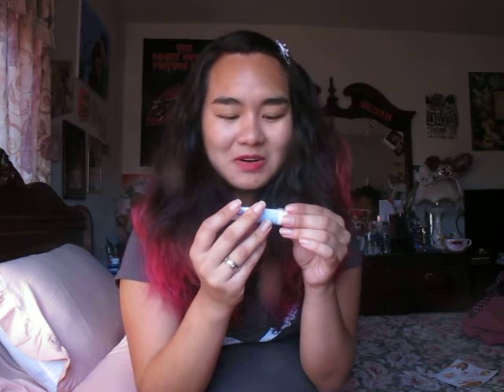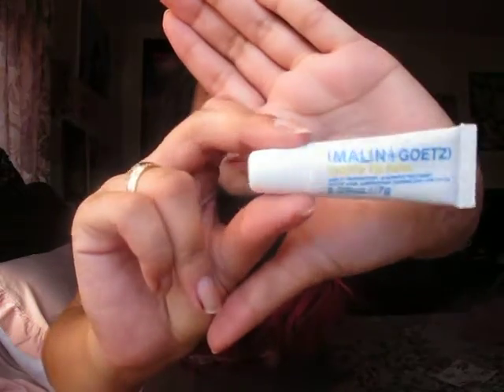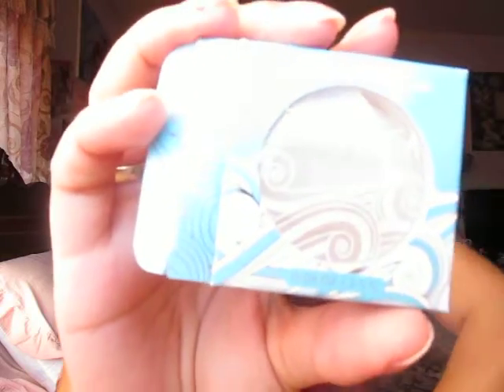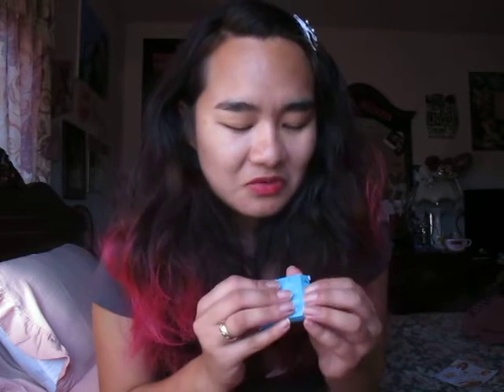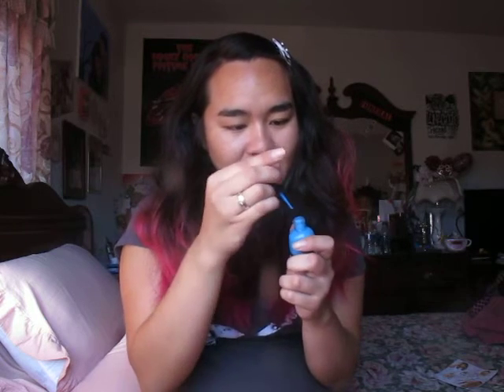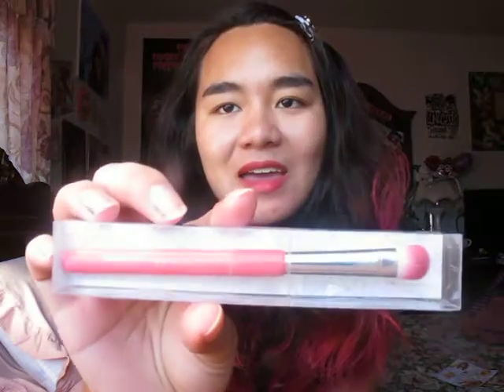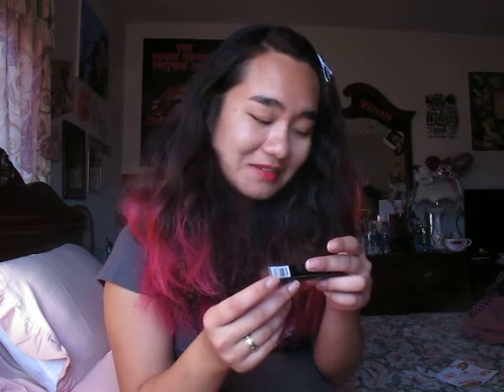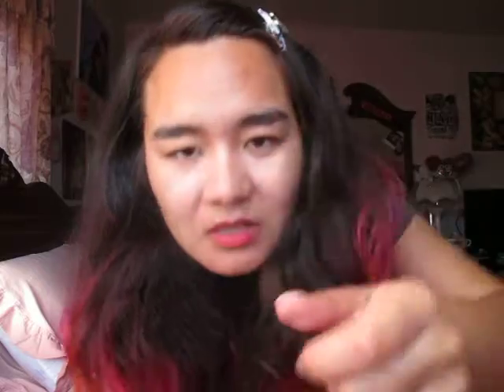Ipsy Unboxing {January 2015}